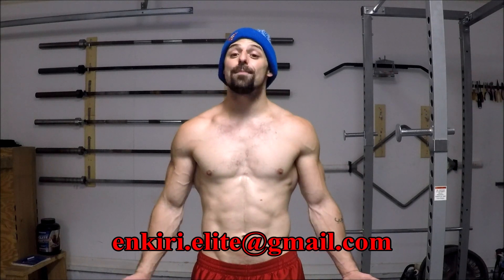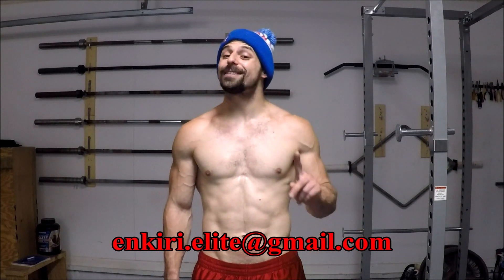Want To Get Strong? Make These A Staple!